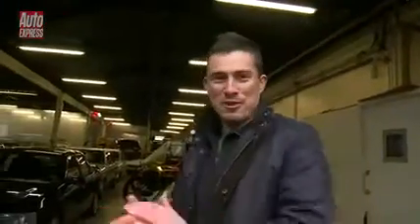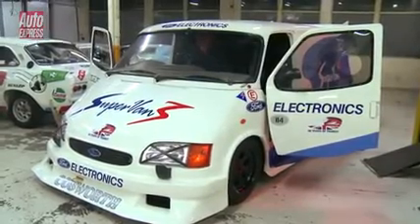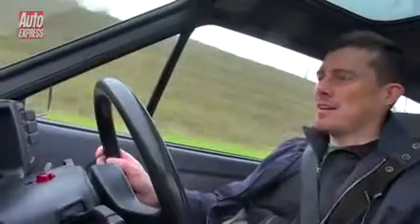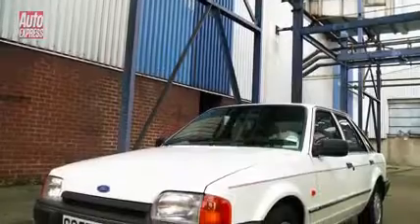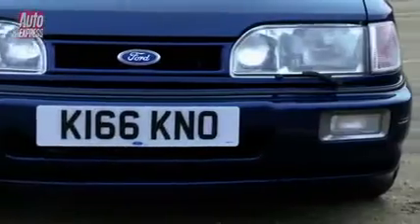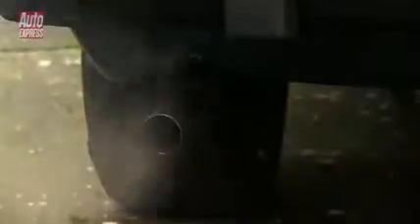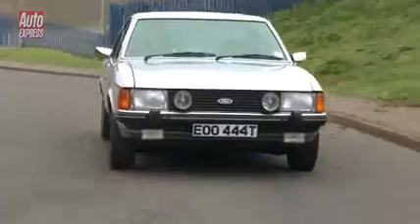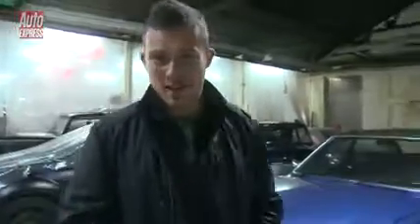Ford Heritage workshop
Watch Mat Watson take a trip down memory lane when he visits Fords Heritage workshop in Essex.